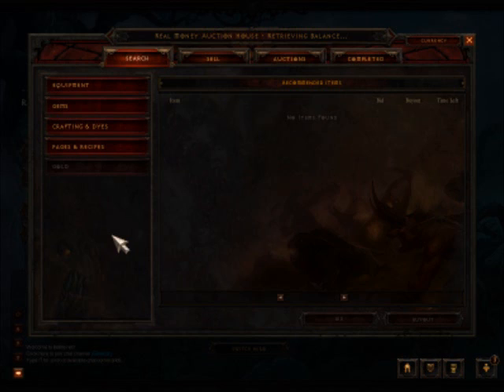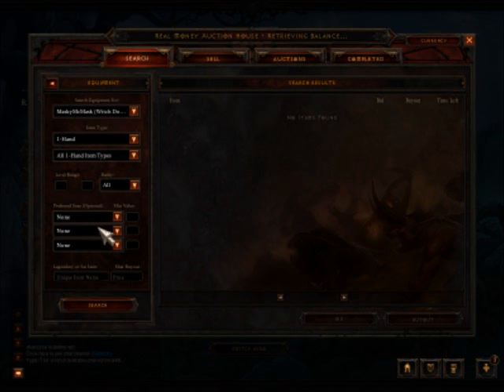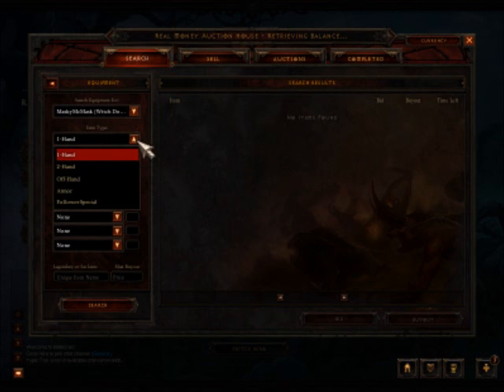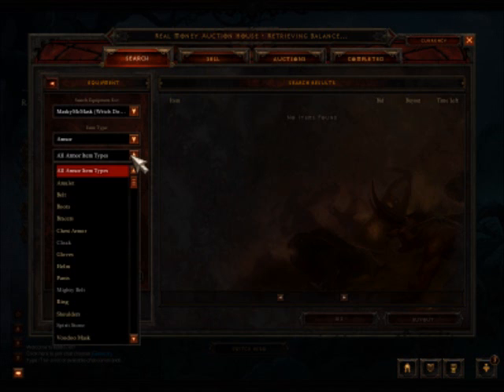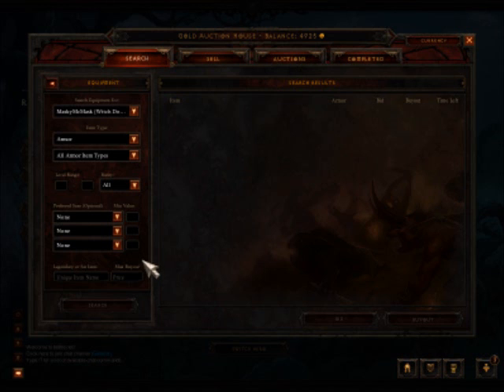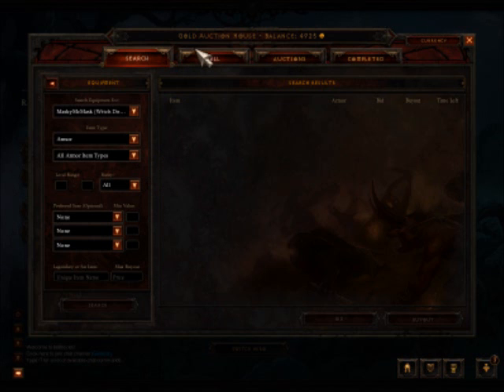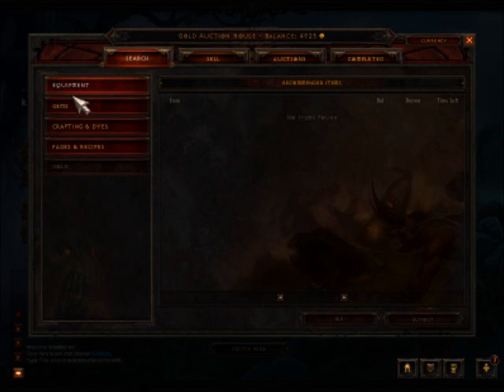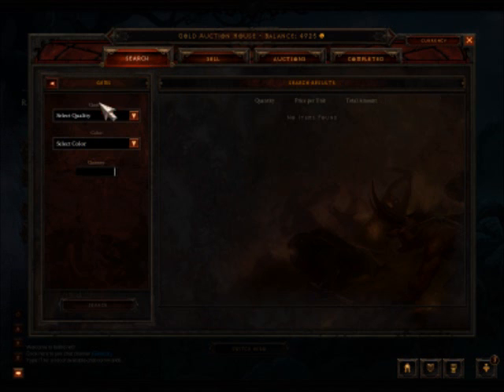Diablo 3 Auction House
This is a very quick debriefing of the Diablo 3 auction house, empty due 2 crash